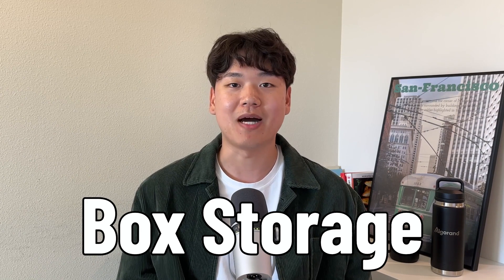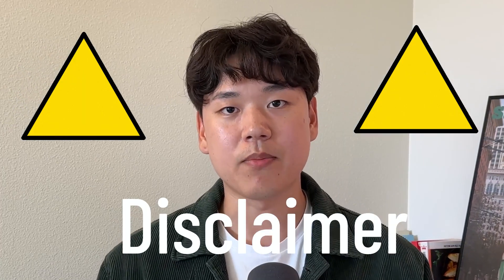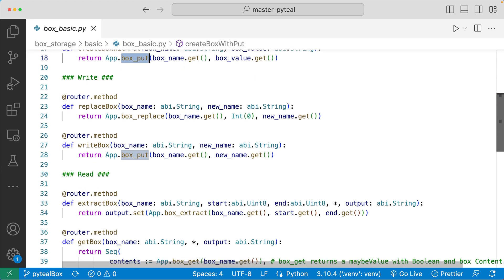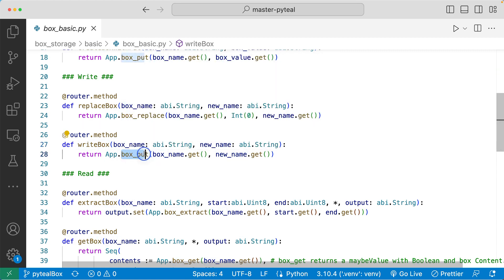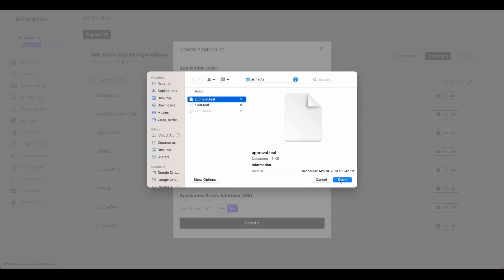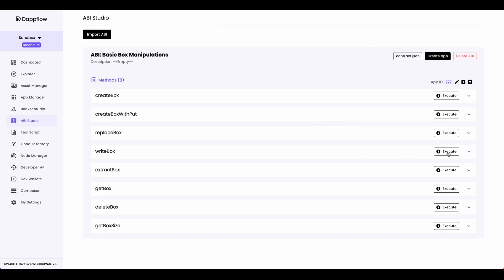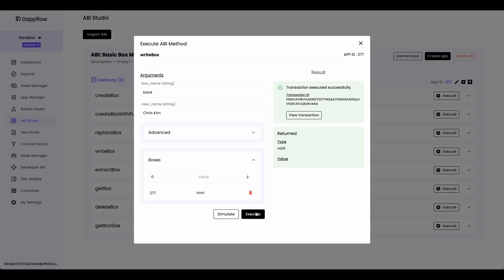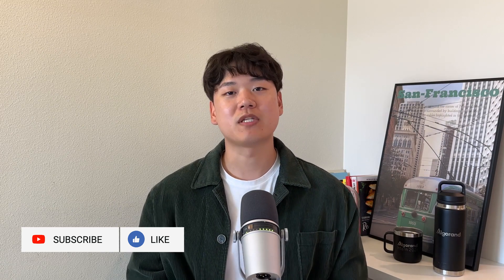#10 PyTeal Tutorial for Beginners | Box Storage - Infinite Storage on Algorand Smart Contract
Keeping track of states on smart contracts is a core functionality of a decentralized application using blockchain. On Algorand smart contracts, there are 3 types of states: Global, Local, and Box Storage. With Global and Local states, you can only store a limited amount of data on the Algorand blockchain that is accessed by an Algorand smart contract. However, with Box storage, you can now essentially create an infinite amount of boxes for a smart contract. In this video, you will learn what box storage is, what the limitations are, and how to manipulate boxes with PyTeal Box operations.

00:11 3 Types of States
00:23 What is Box Storage?
01:14 Box Storage Cost
02:40 Box Disclaimer
03:02 Code Example
09:53 Deploy / Call in Dappflow
17:49 Conclusion

WHAT’S NEXT?
2. Ask all dev questions at our discord
3. Dive into our Developer Portal
4.